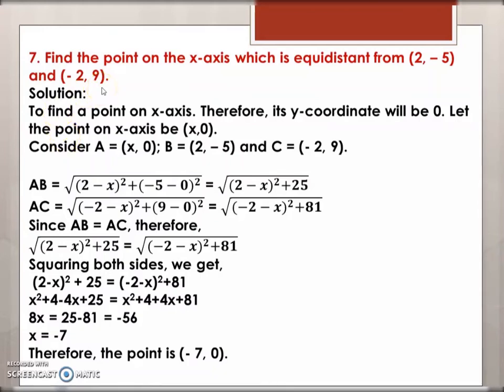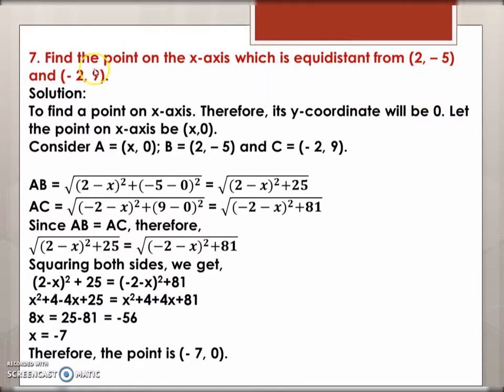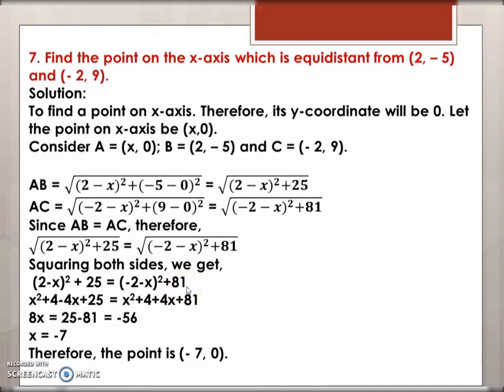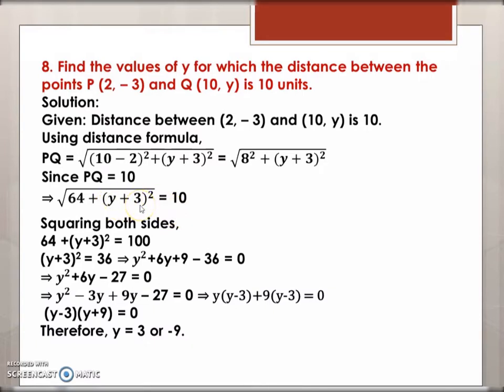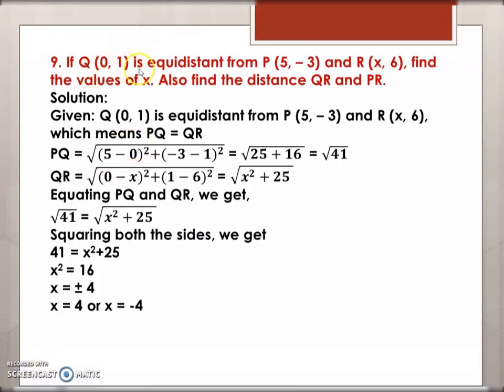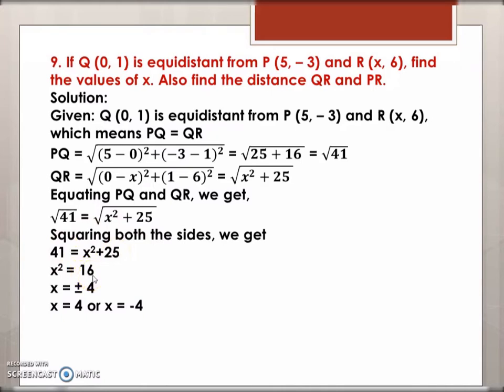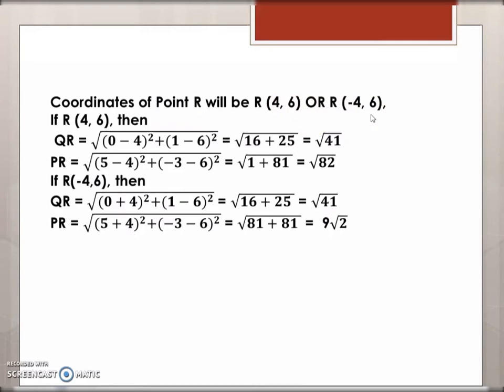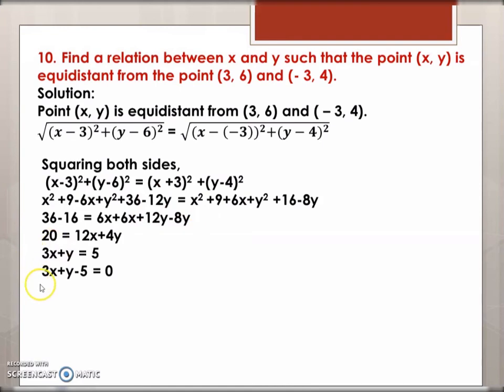EX 7.1 (Q.7 -10)